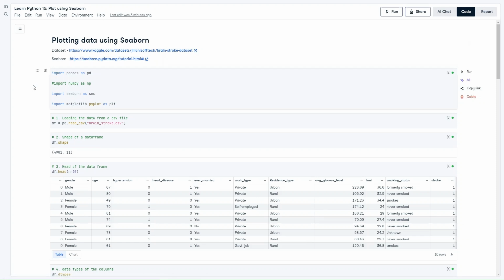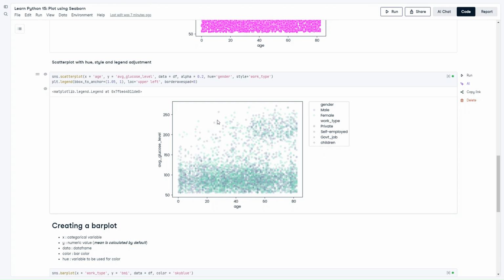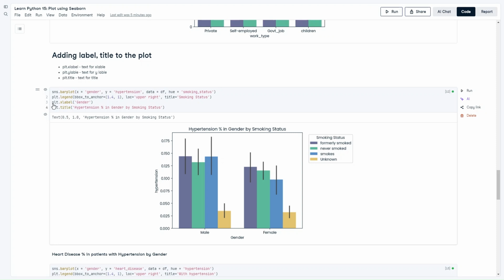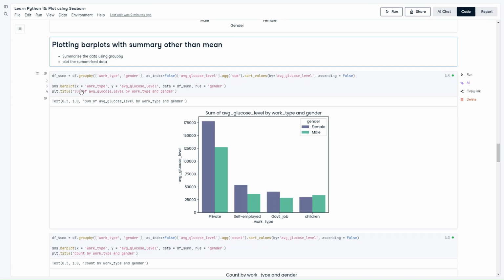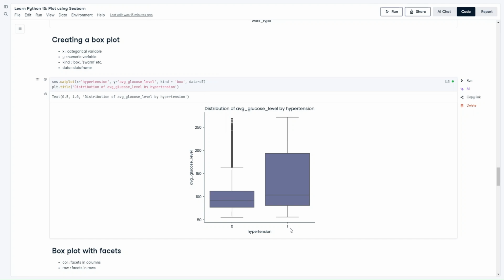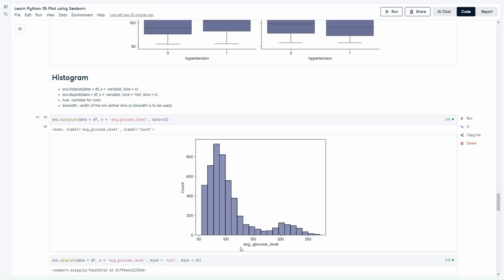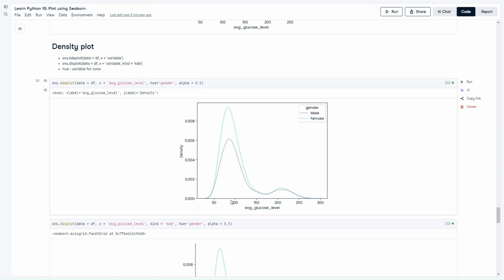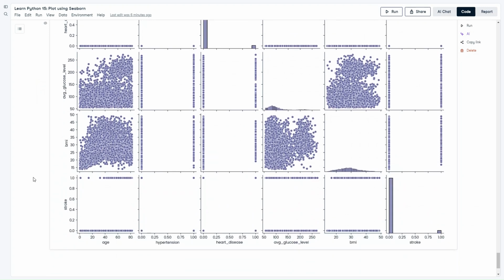Python Visualization 2: Plots Using Seaborn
In this video, python library seaborn is used to create scatter, bar, horizontal bar, box plots, histogram and pair plots